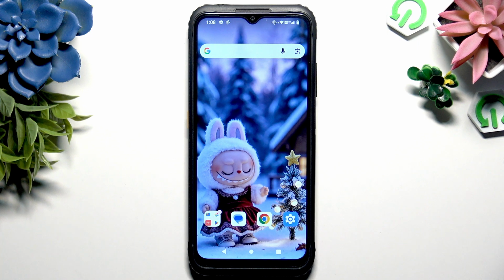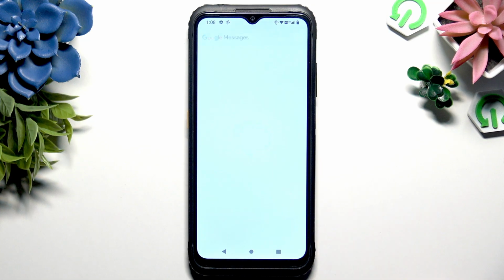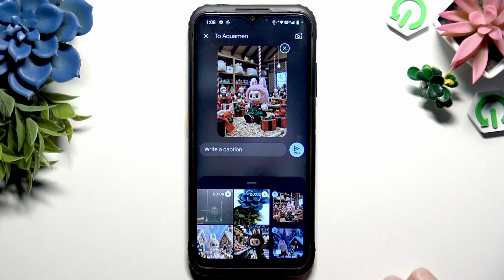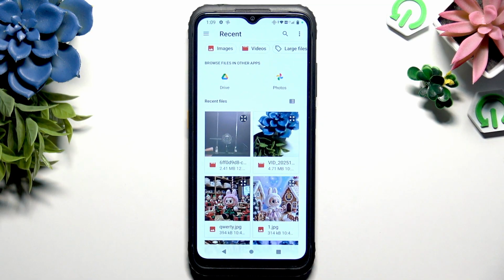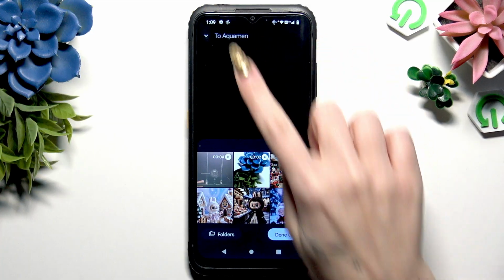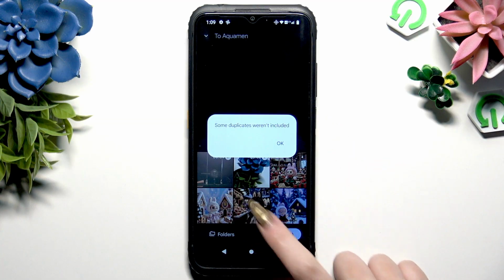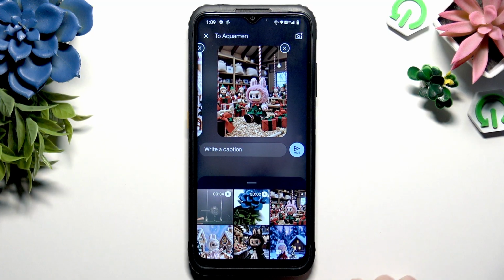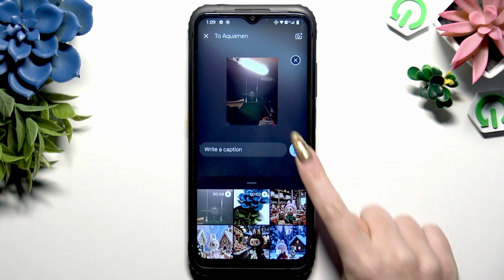AGM H6 - How to Add Photos to a Text Message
In this short video you will learn how to add photos and pictures to a text message on the AGM H6. This step-by-step guide shows how to open Messages, select or create a chat, tap the photo icon, pick images from your gallery or folders, use the Folders and Downloads views to find pictures, and attach or send them. You will also see how to take a new photo from inside Messages and add it instantly. Perfect for new AGM H6 users or anyone who wants a quick way to attach pictures to SMS/MMS on Android.

How to add photos to a text message on AGM H6?
How to attach pictures in Messages on AGM H6?
How to take a photo and add it to a message on AGM H6?

0:00 Intro
0:06 Open Messages and select or create a chat
0:21 Tap the photo icon at the bottom right
0:29 Select photos or tap Folders to browse
0:58 Use apps or the three-line menu to find Downloads
1:02 Photo attached - tap Done to confirm
1:17 Take a new photo and it will attach automatically
1:29 Outro - like, comment and subscribe